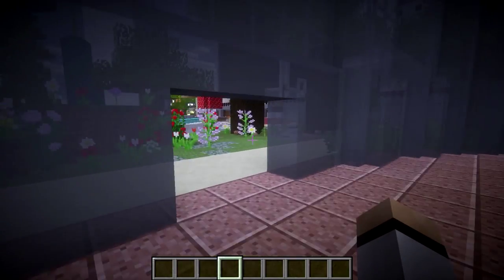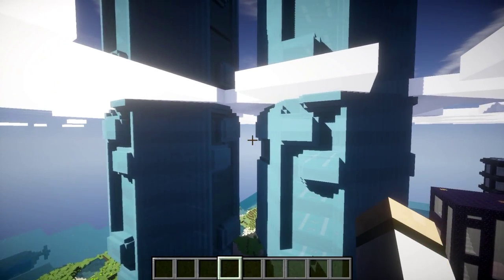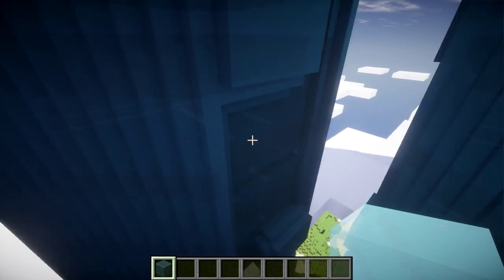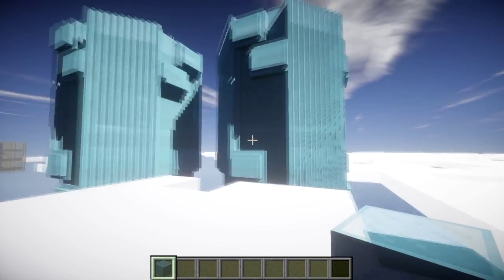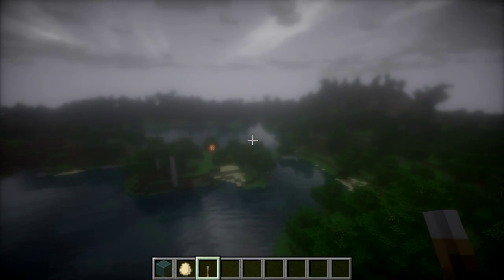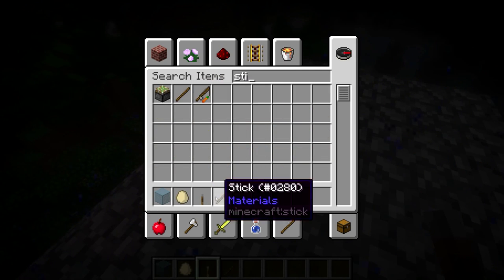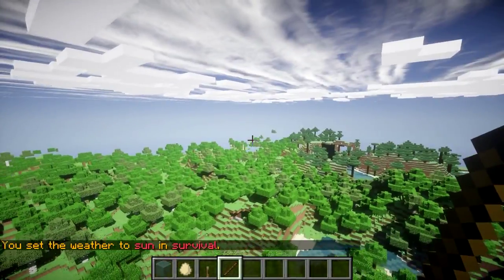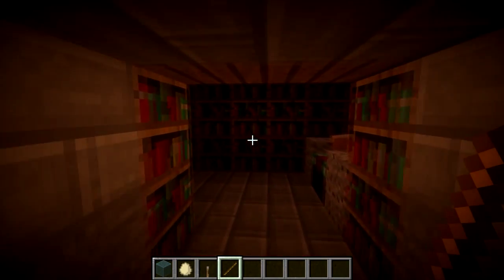The Lippo Building pt1 [92] With 1.8 SHADERs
The first video constructing the Lippo building in Minecraft.  This building is located in Hong Kong.  Come check out this build on our 1.8 server build3rs.mcproc.co